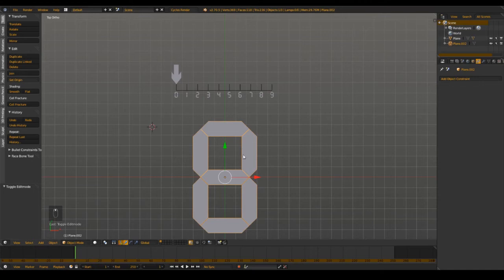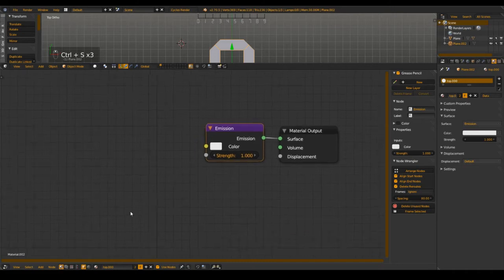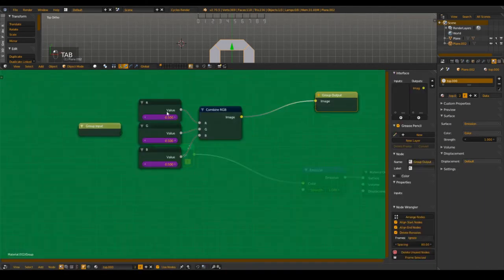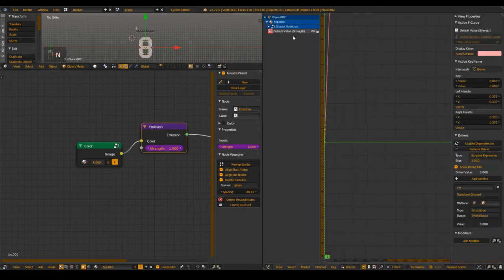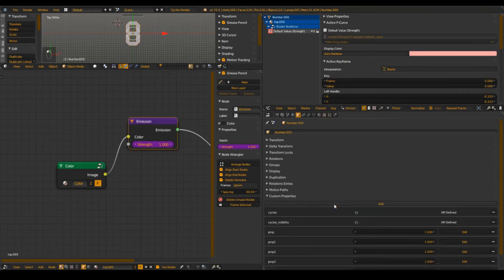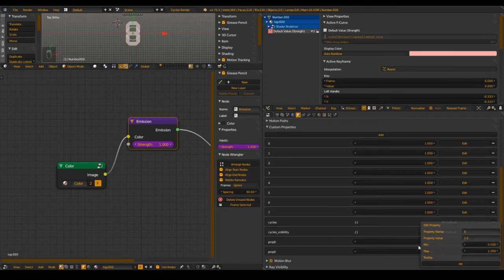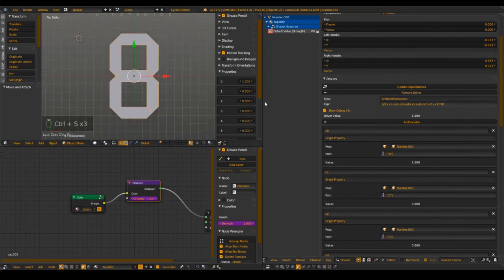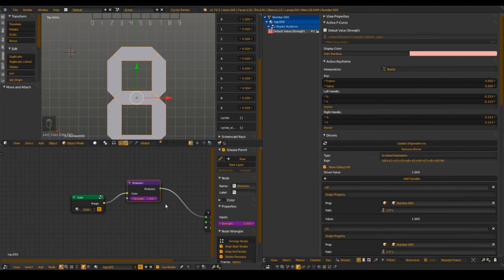Blender 2.70: Complex Drivers - Part 2 [Tutorial/English/HD]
Welcome back to part 2.  Now we start to make our first drivers.

If you have any questions, just write it in the comments!

Hope you like it and see you in part 3.